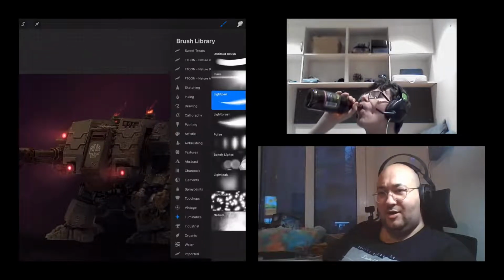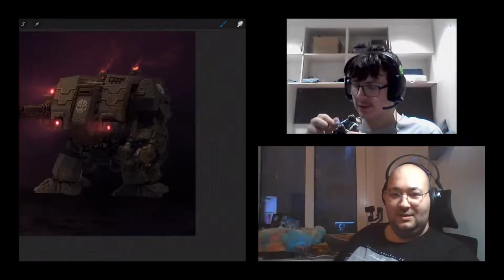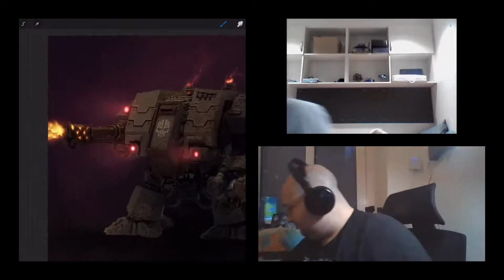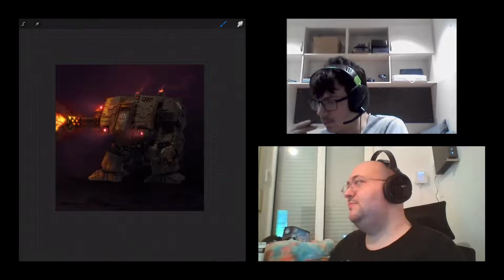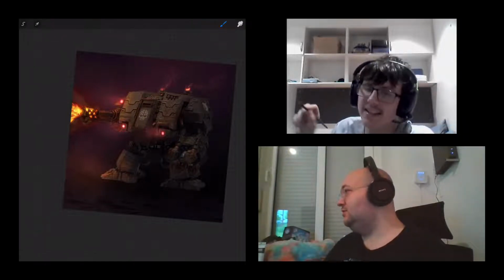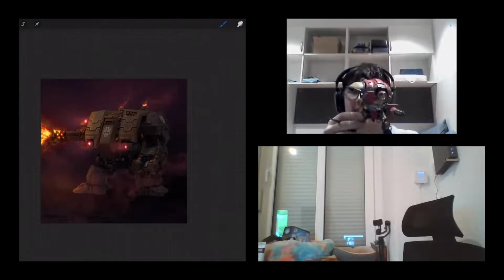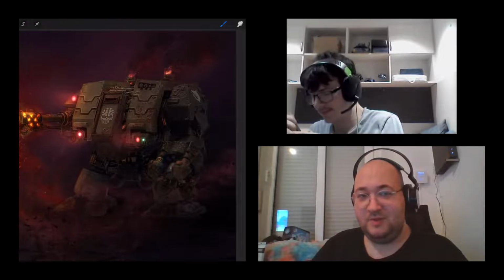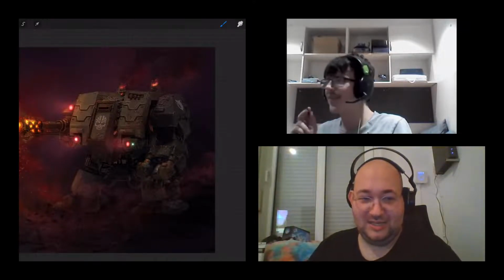Testing switcher studios new features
Just a test stream trying out new features.